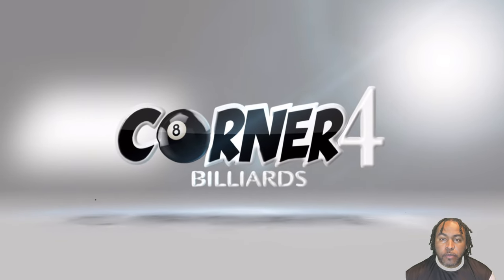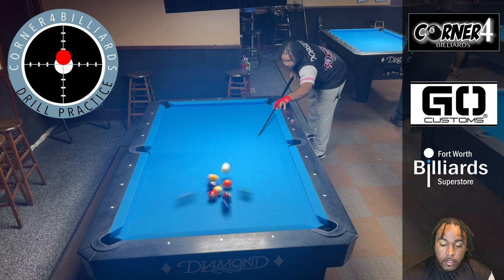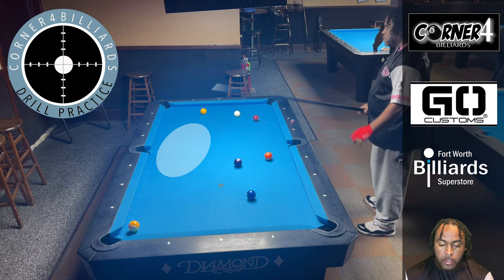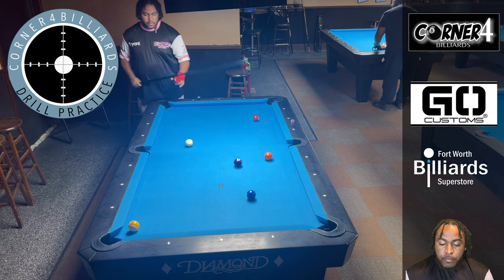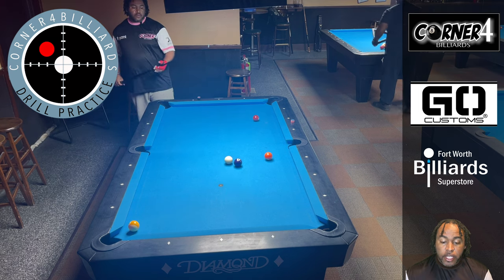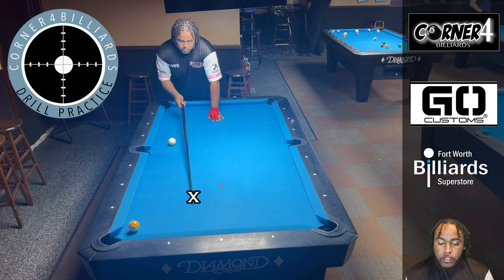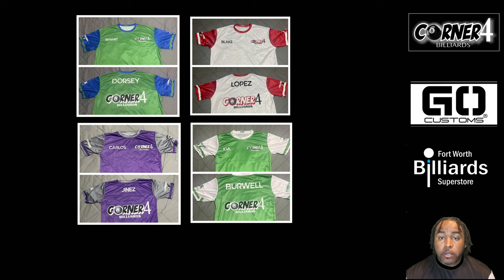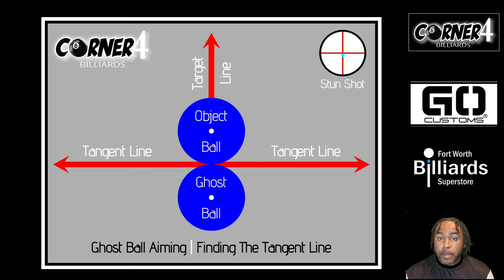9 Ball Run Out | Step By Step Tutorial #3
Hello Guys. Here's another 9 Ball Run against The Ghost. The purpose of this video is to the share my THOUGHT PROCESS on each shot. Hopefully this will be useful for Lower & Mid Skill Level Players.
GHOST BALL AIMING / TANGENT LINE FINDER MATS:

POSITIONING PRACTICE TARGET & RUN OUT PATTERN MATS: